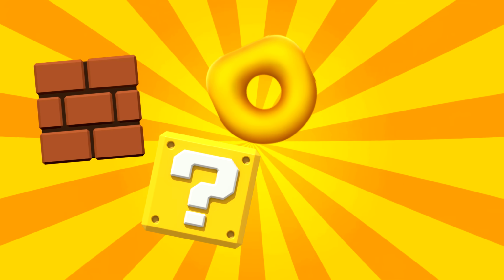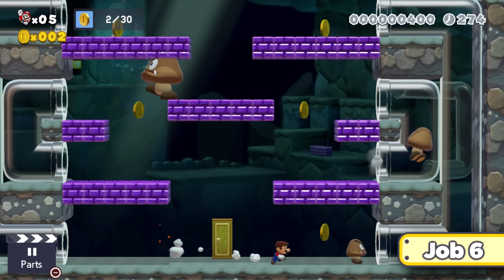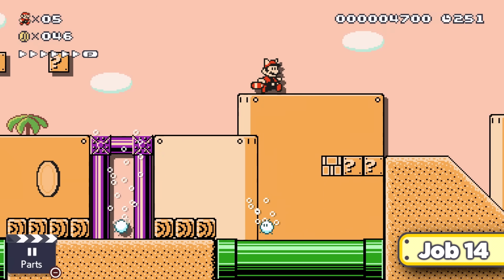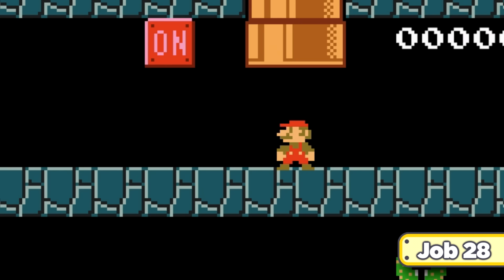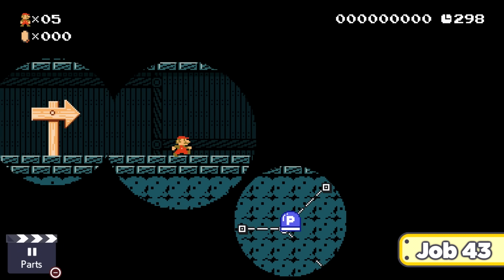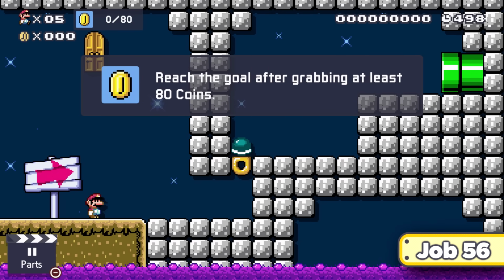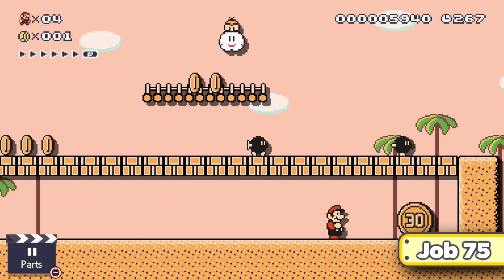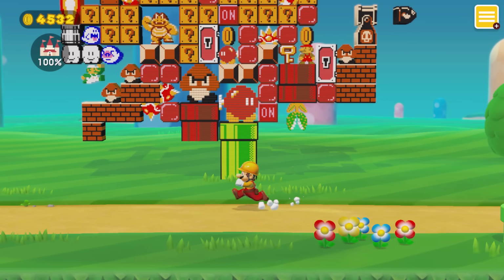Can I beat Super Mario Maker 2 WITHOUT TOUCHING A BLOCK?